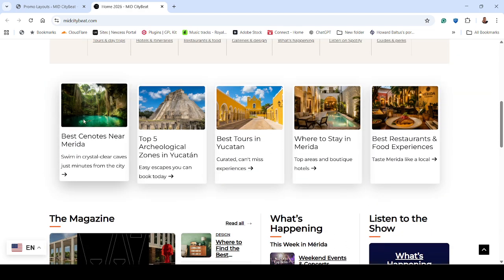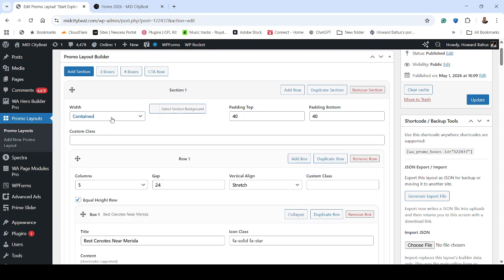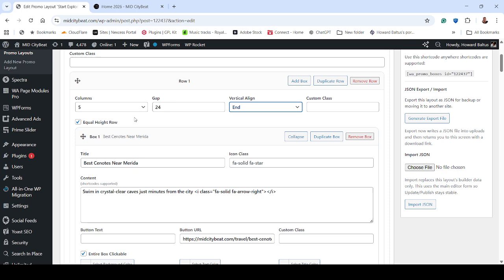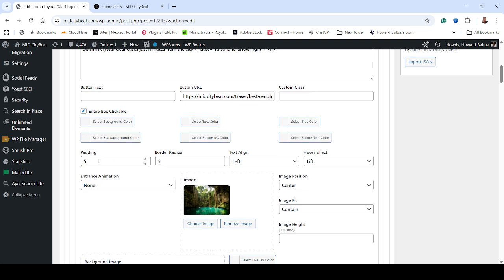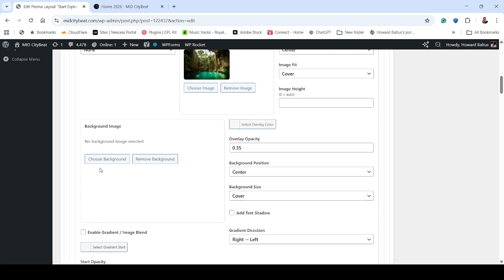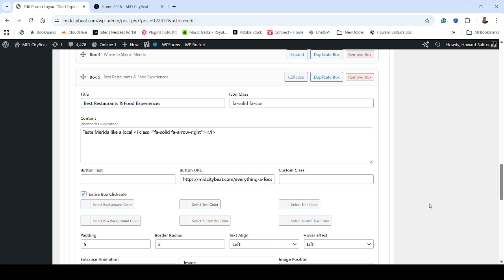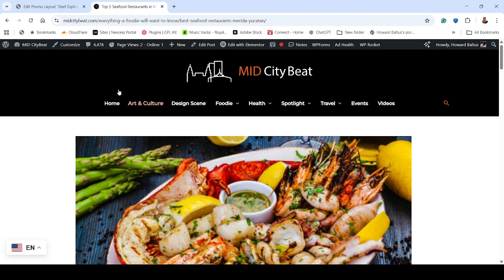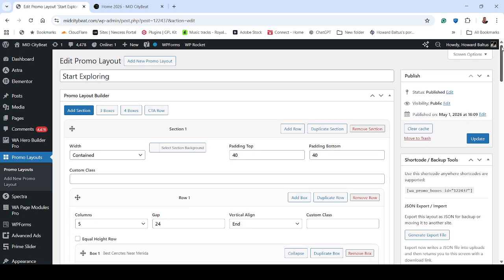WA Promo Layout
Creates promotional boxes, rows, columns, and image-based callout sections for WordPress pages.